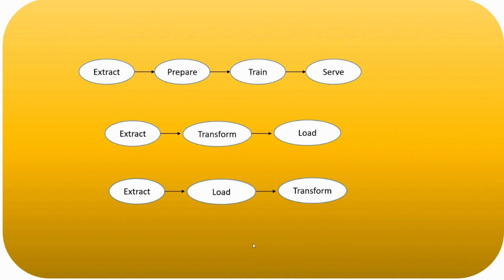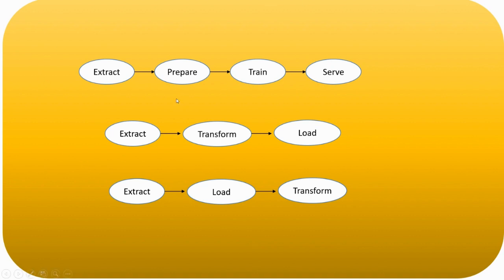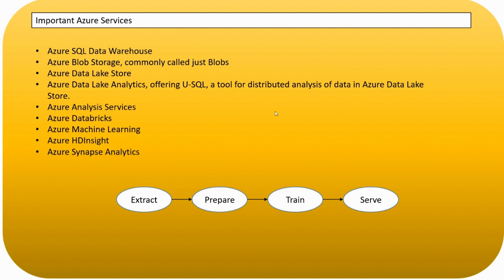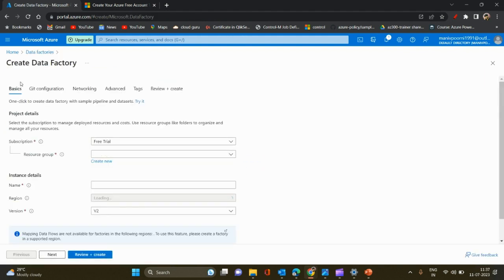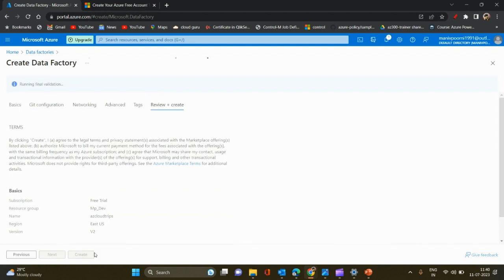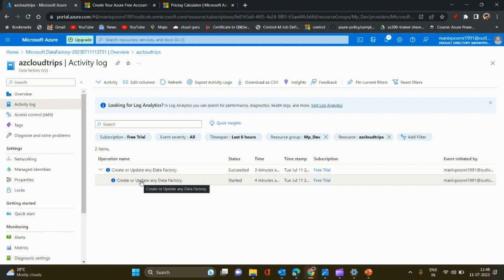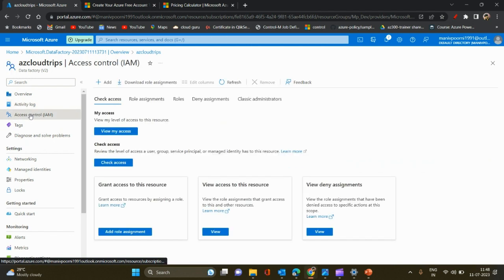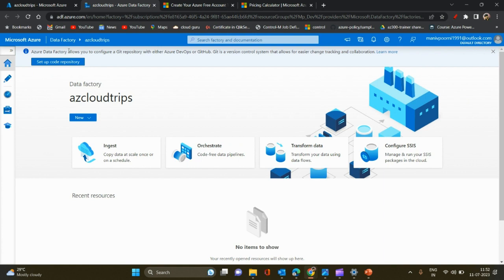ADF -01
Intro About ADF adf azure Azure